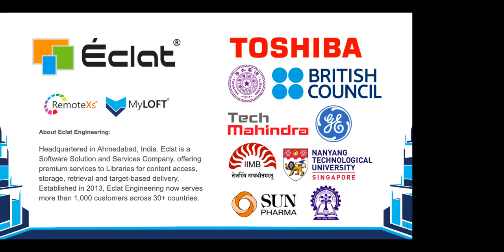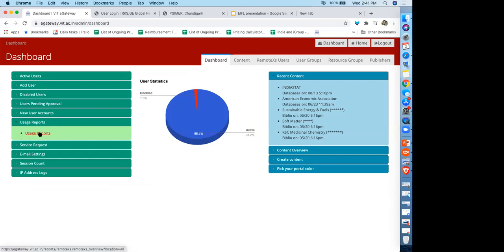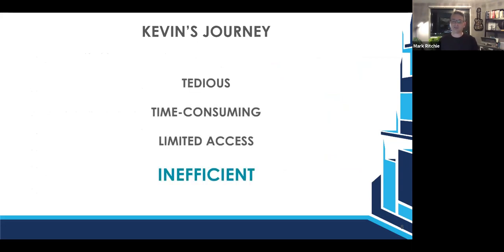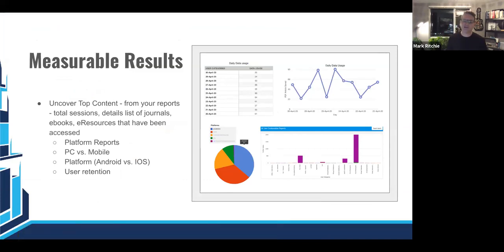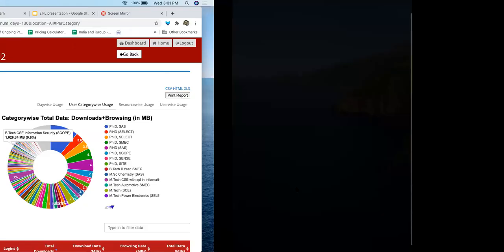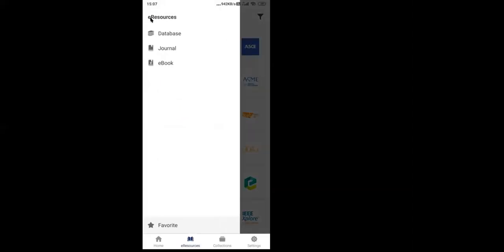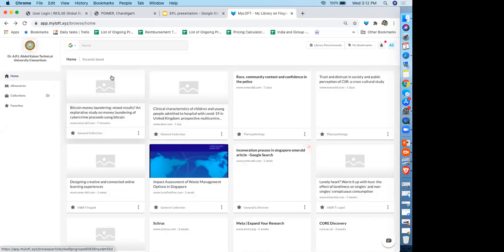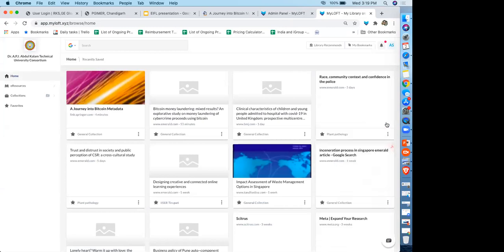RemoteXs and MyLOFT product demo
Please visit these EIFL pages to find more information about RemoteXs and MyLOFT: